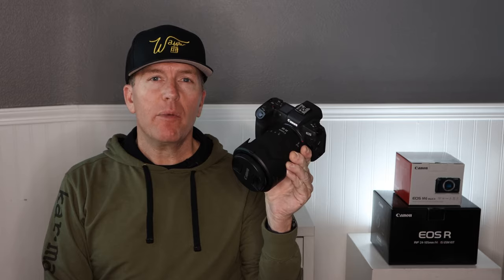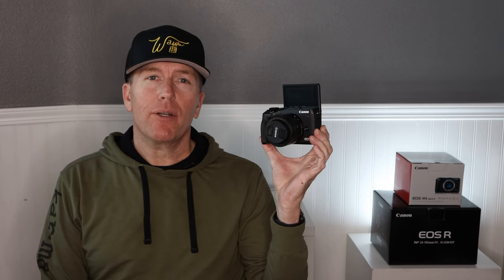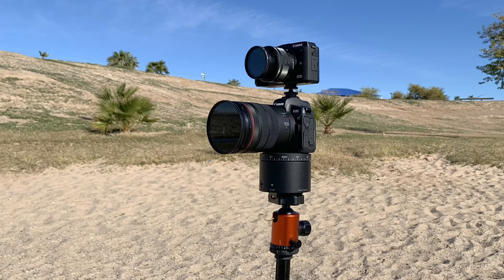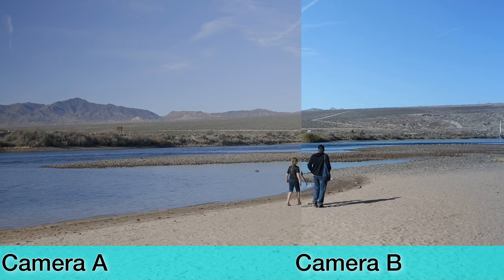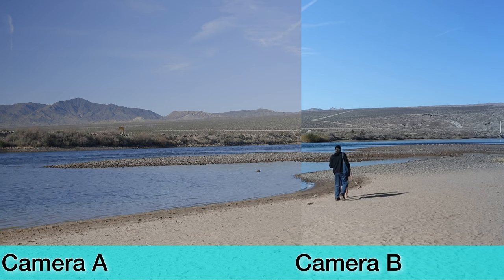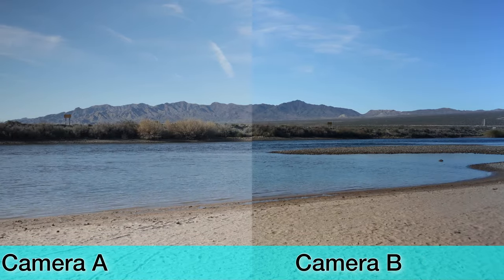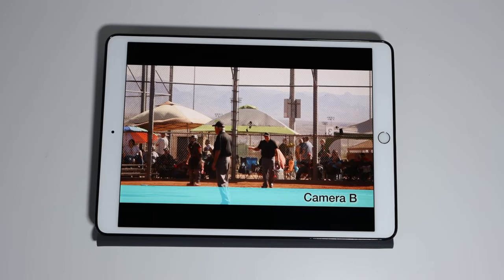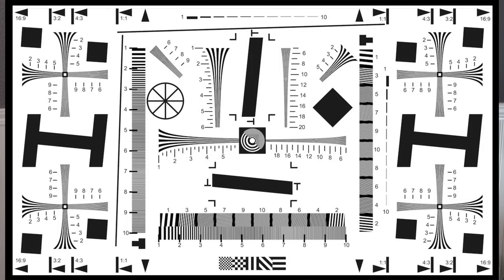EOS R vs. M6 MKII - 4K Shootout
In this video I compare the 4K video produced by the Canon EOS R and M6 Mark II after they have been subjected to YouTube's compression. Can you tell the difference?

Canon M6 Mark II

EOS R with RF 24-105mm F/4L

All video editing done on the iPad Pro using Lumafusion (available in the app store).

Movo Motorized Panoramic Time Lapse Tripod Head

Camera Hot Shoe Mount

All audio recorded with the Rode Wireless Go

In conjunction with the Rode Lavalier Go

                         7582 S. Las Vegas Blvd. Suite 189